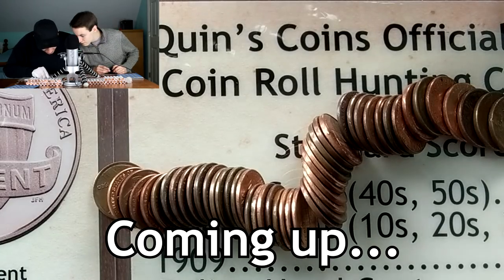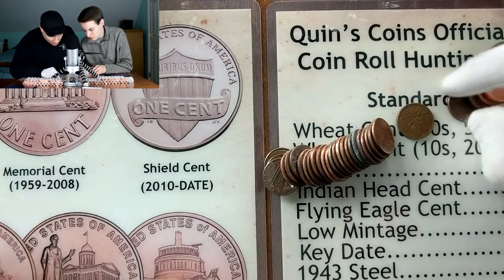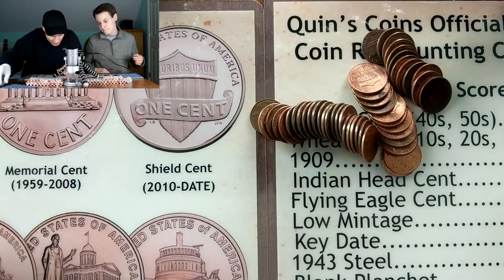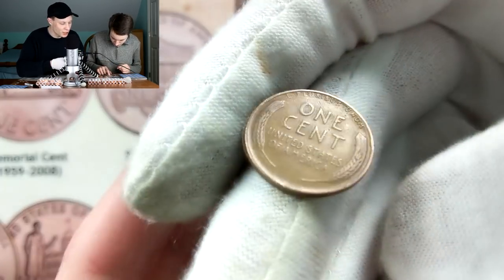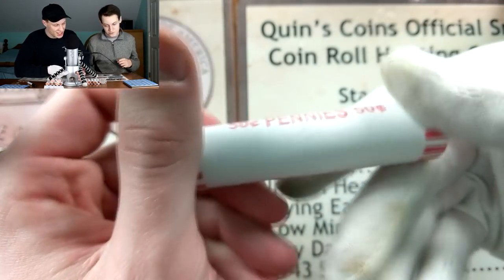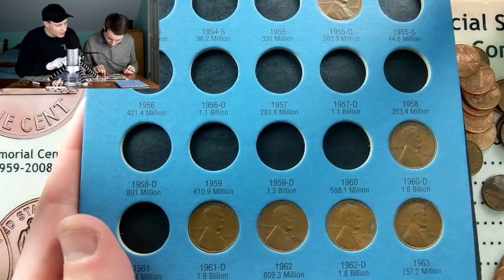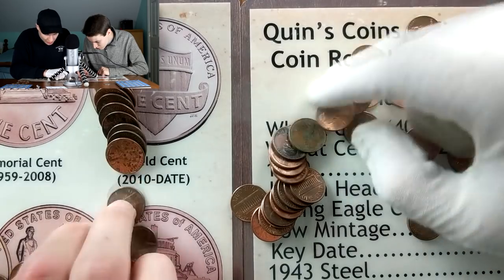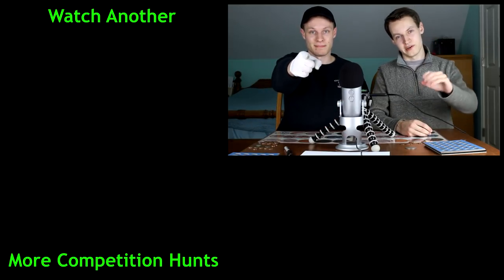WOW! TONS OF OLD COINS FOUND IN $25 BOX OF PENNIES! COIN ROLL HUNTING PENNIES COMPETITION HUNT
In this video, we are doing a coin roll hunting competition hunt to see who can find the most rare and old coins out of a $25 box of pennies. We are also going to see who is able to fill up their coin collection the fastest. Watch on to see who wins!

MY GEAR

Guide Book of United States Coins
Coin Handling Gloves
Nic-a-date date restorer

Jefferson Nickel Album
Buffalo Nickel Album
Canadian Nickel Album

COIN STORAGE
Cardboard Coin Holders (for pennies)
Cardboard Coin Holders (assorted)
Penny Tubes
Nickel Tubes
Coin Storage Binder
Additional Binder Pages

TECHNICAL SUPPLIES
Coin Microscope - Plugable USB 2.0 Digital Microscope
Tripod - Joby GorillaPod Original
Studio Microphone - Blue Yeti USB Microphone
Phone Lens - Moment Wide Lens
Webcam - Logitech HD Pro Webcam C920

OTHER EQUIPMENT
Primary Camera - Canon EOS t2i Rebel
Lens - EF-S 18-55mm IS Lens
Camera Microphone - Rode VideoMic Pro
Secondary Camera - Pixel 2
Editing Software - Movie Studio Platinum

If you want to send me mail, please use the following address:
Ryan Quinlan
1105 Tryon Village Drive Suite 303 #24